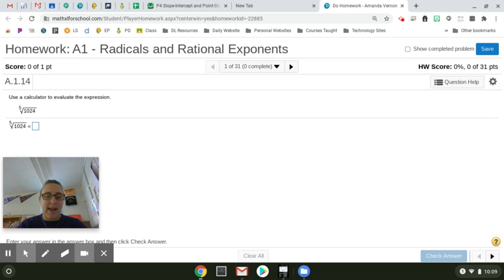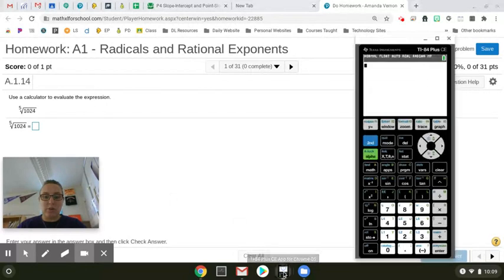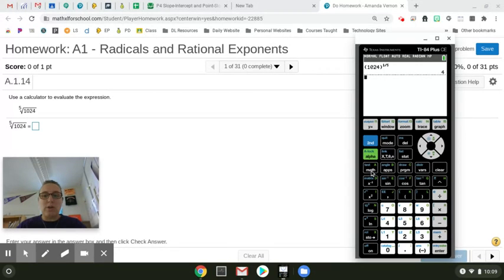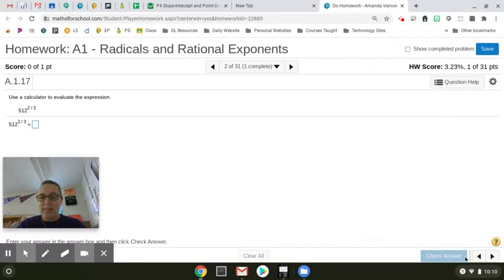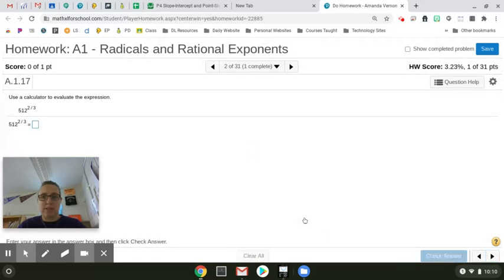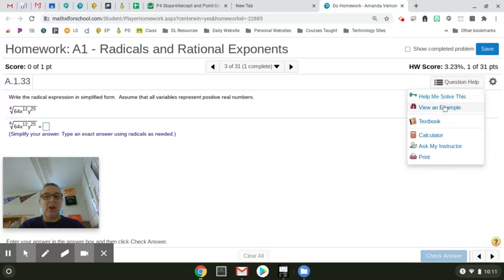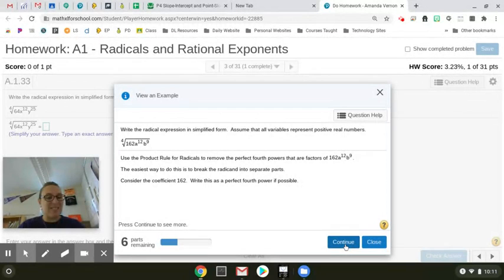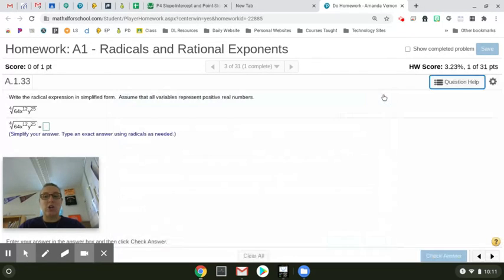How to evaluate radicals on a calculator.